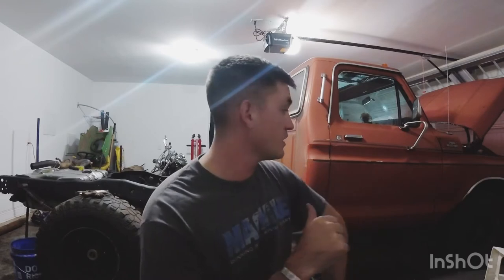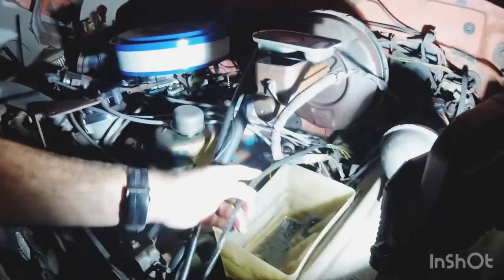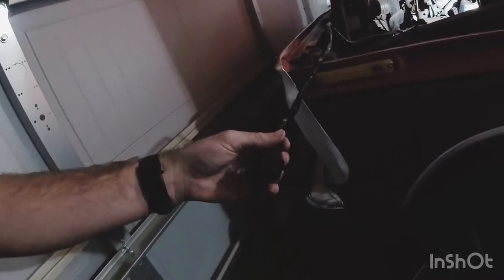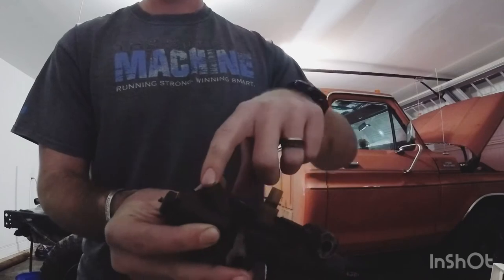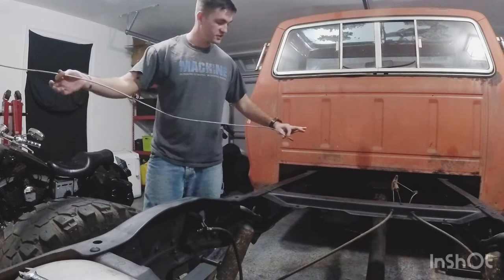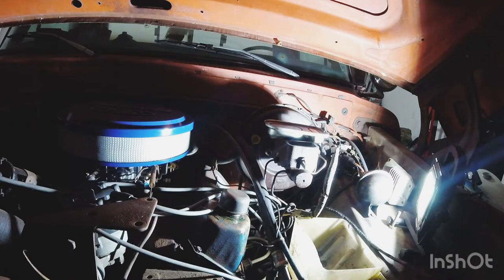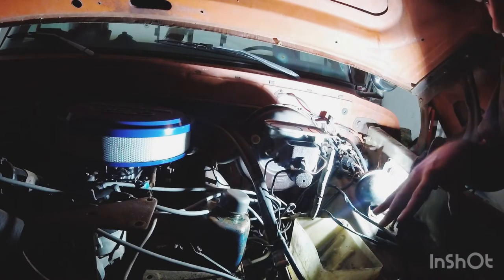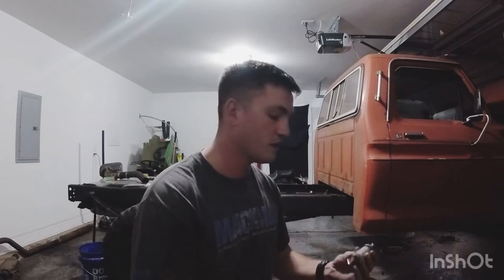Ford fueling and braking update!